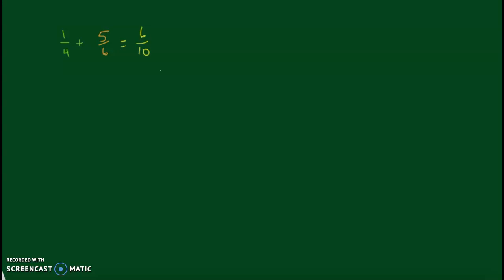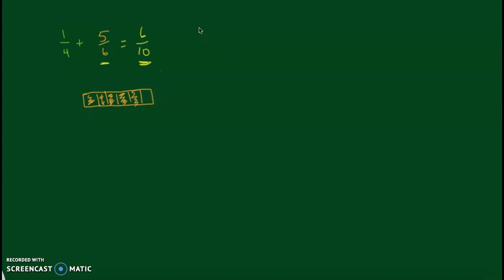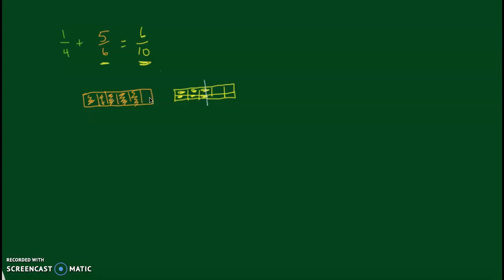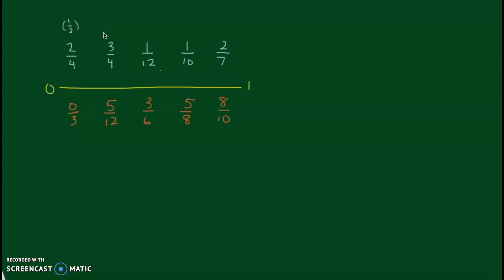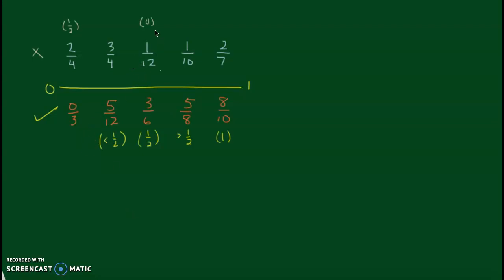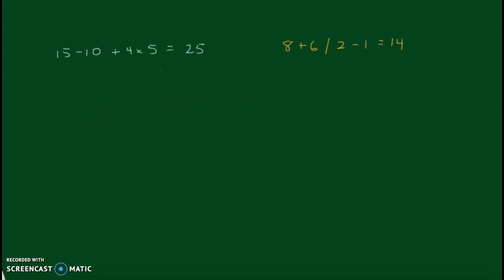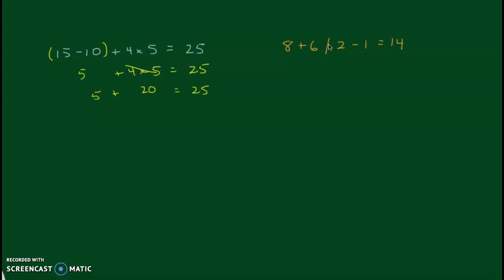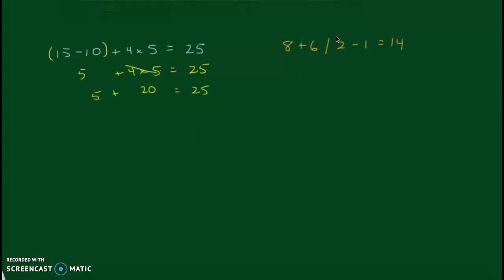3.6 Fraction Estimation with Number Sense